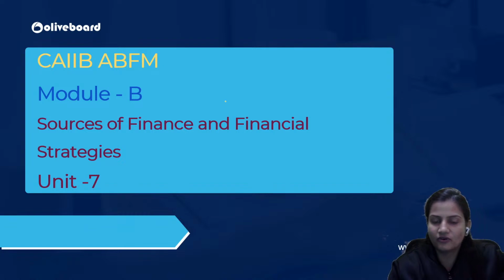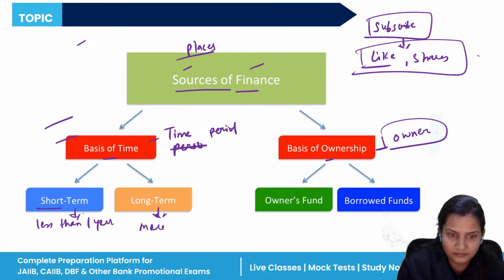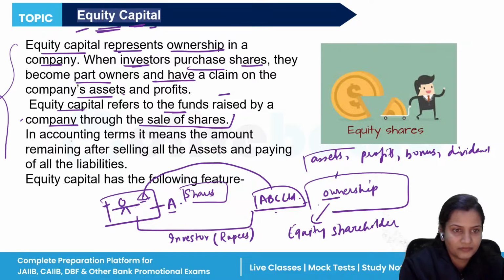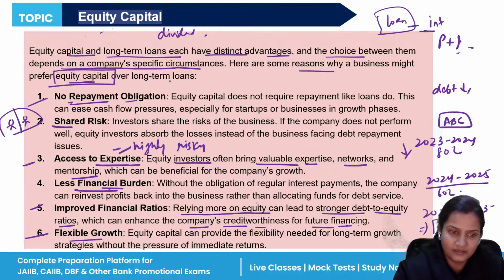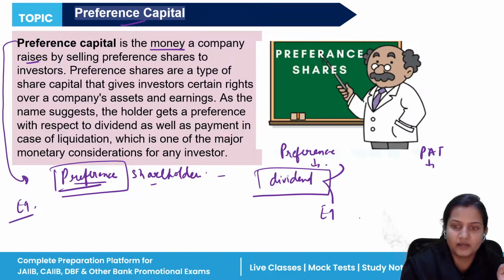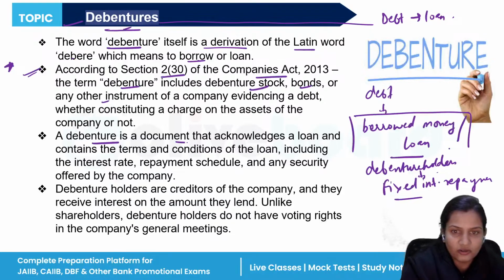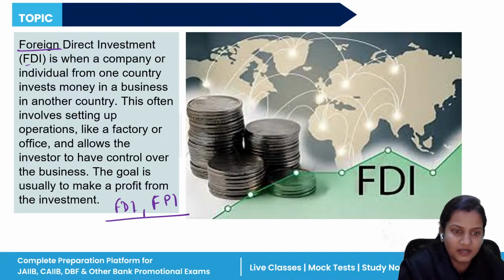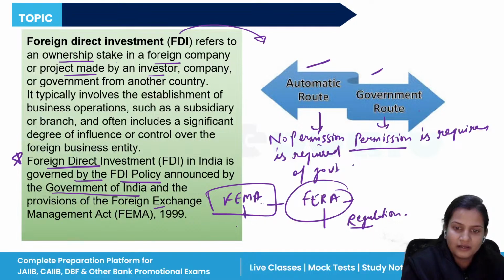CAIIB ABFM Module B Unit 7 | Sources of Finance and Financial Strategies | CAIIB Online Classes 2025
CAIIB ABFM Module B Unit 7 | CAIIB July 2025 | CAIIB ABFM English Medium CAIIB Online Classes 2025 | CAIIB Advanced Business and Financial Management | CAIIB English Medium Classes | CAIIB ABFM Oliveboard | By Saloni Ma'am